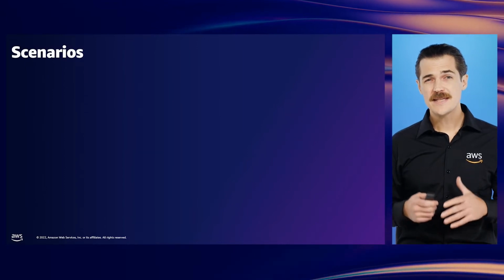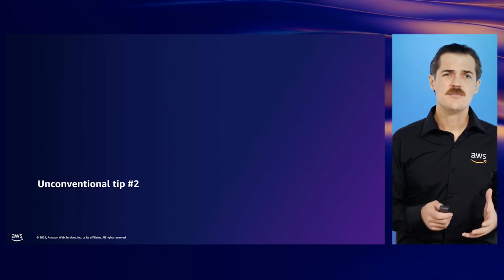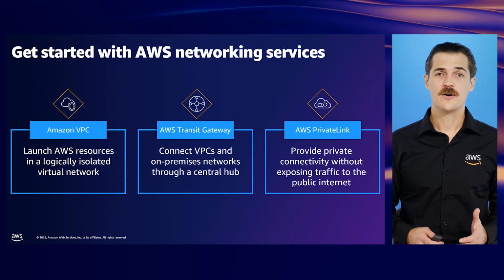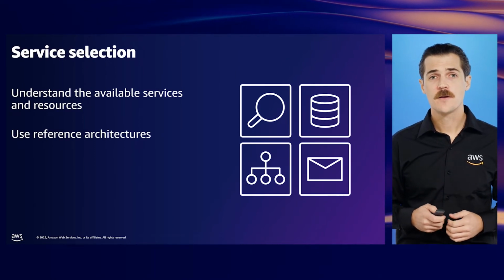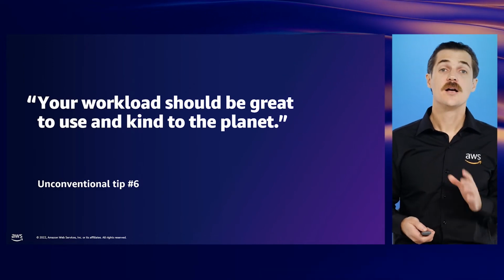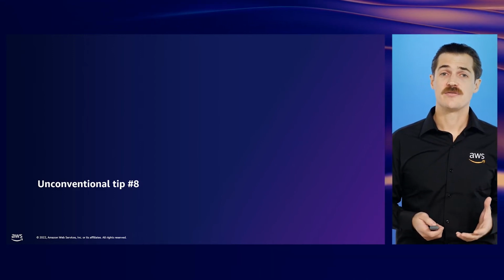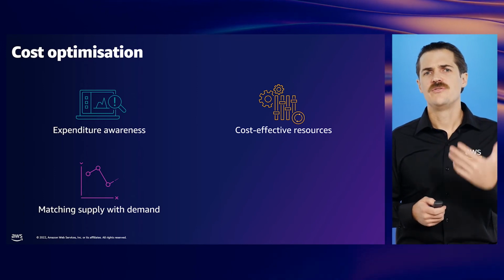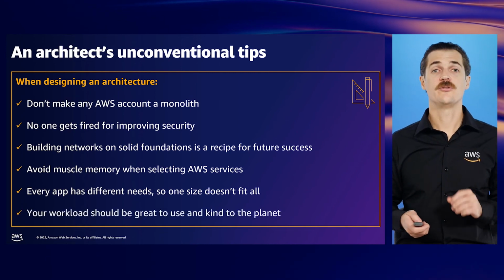AWS Summit ANZ 2022 - 10 unconventional tips for cloud architects (ARCH1)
Making architecting decisions in the face of ambiguity and uncertainty is one of the architect’s hardest jobs. In this session, we cover 10 top tips and hard-learned lessons for architects, from an architect, to help you make better decisions.